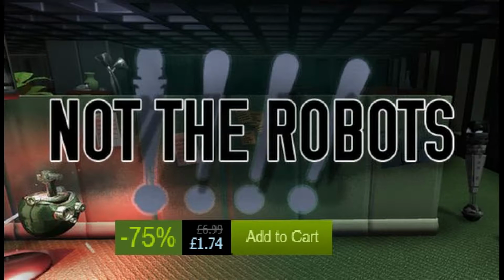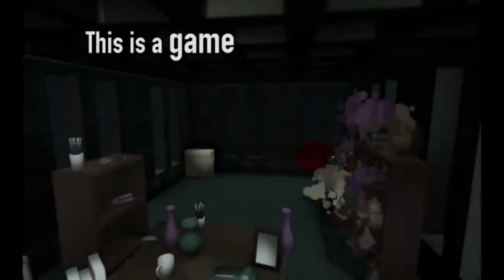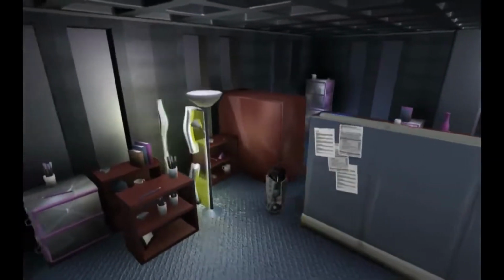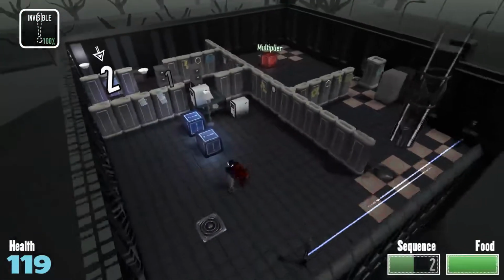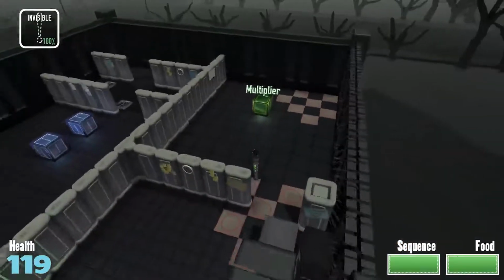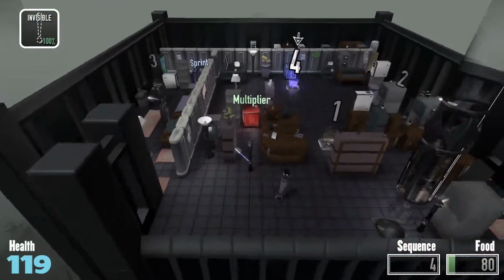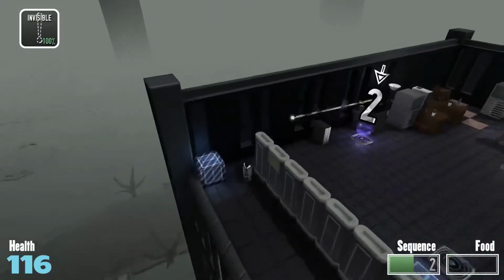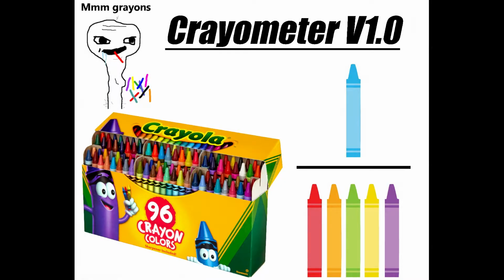Summer Sale Sampler: Not the Robots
This is the Summer Sale Sampler, a series where I'll be trying to help you find what you're looking for on the Steam Summer Sale.

I'll be covering Top Sellers, hidden gems and my own special picks.